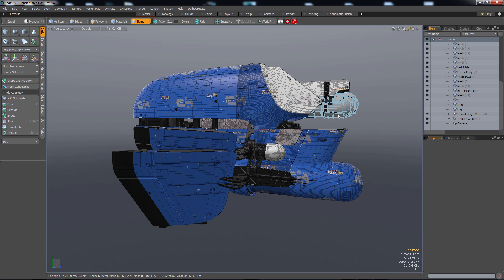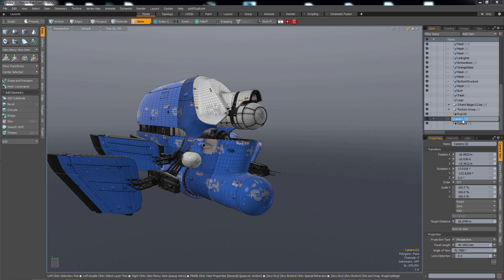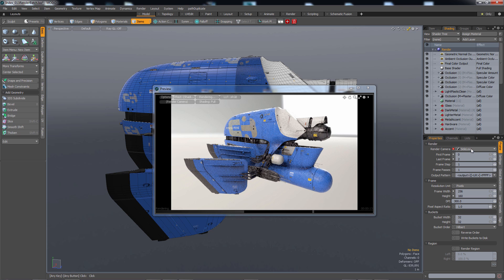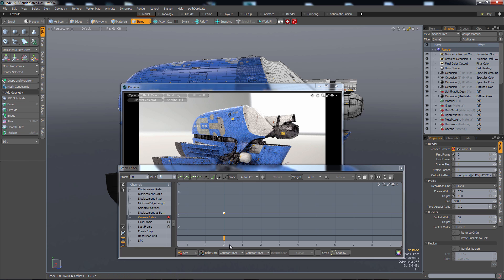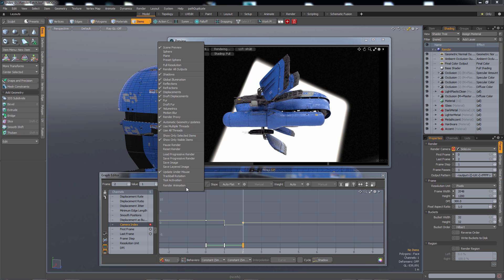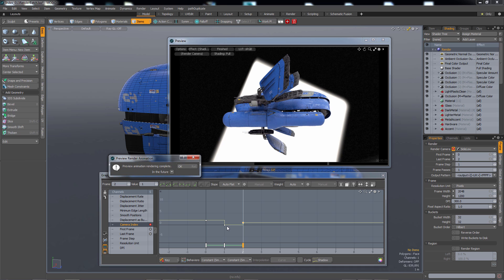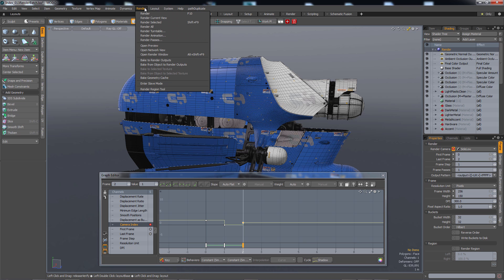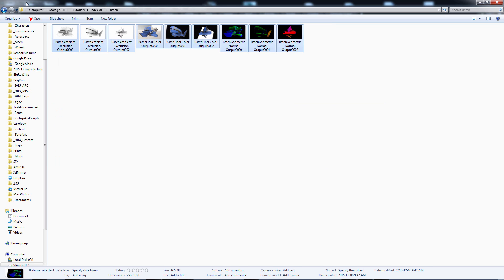Render Multiple Cameras at once! (Modo)